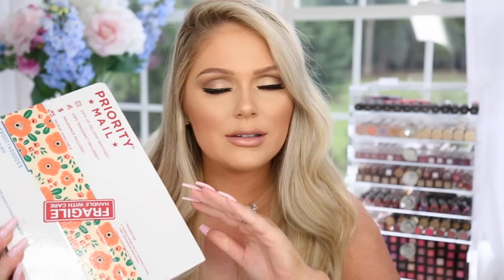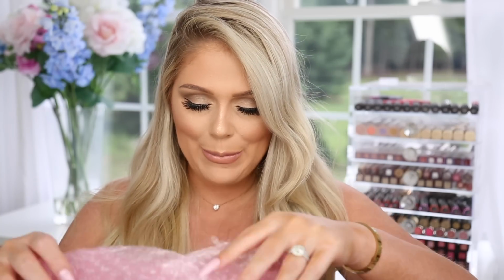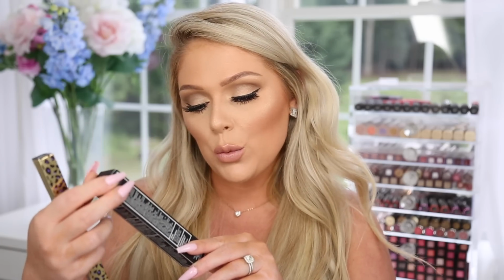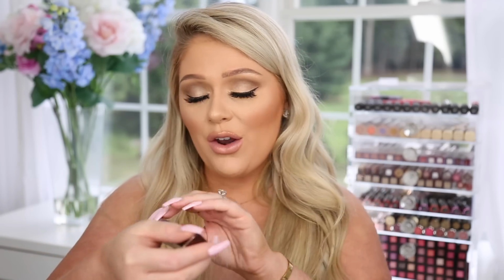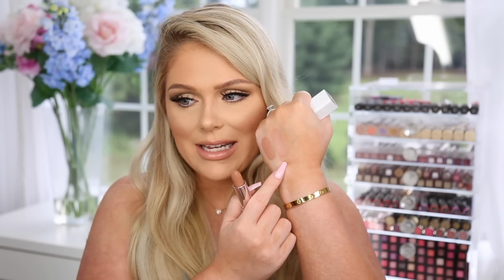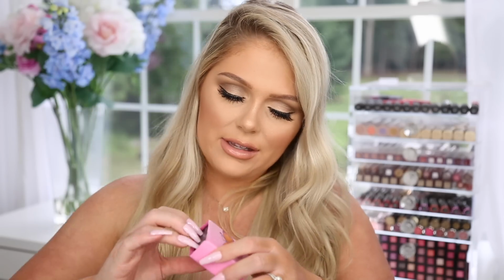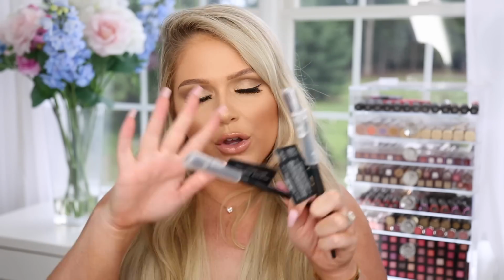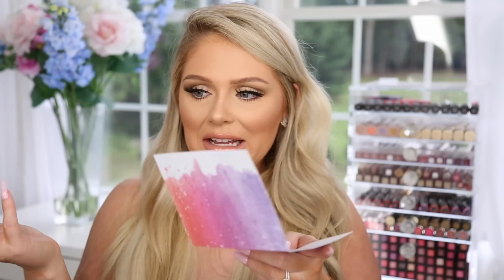$100 MAKEUP MYSTERY BOX UNBOXING | ALL HIGH END MAKEUP OMG